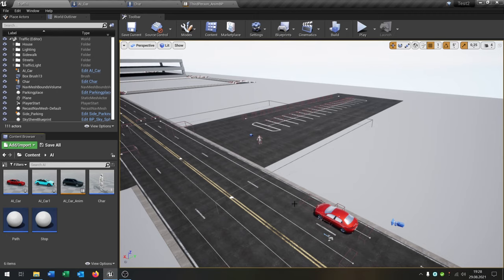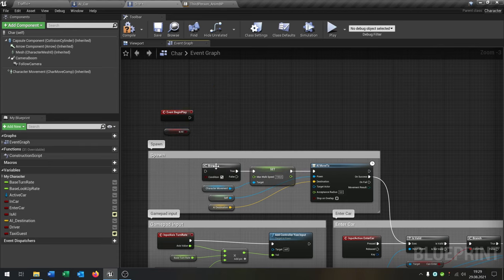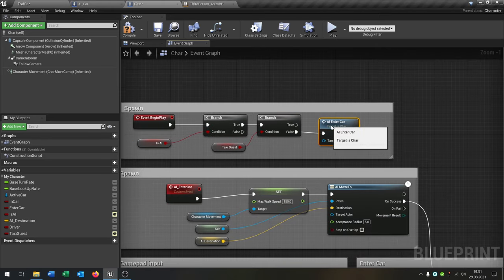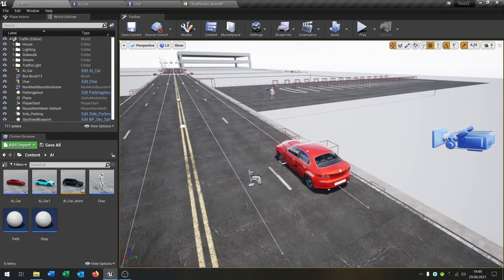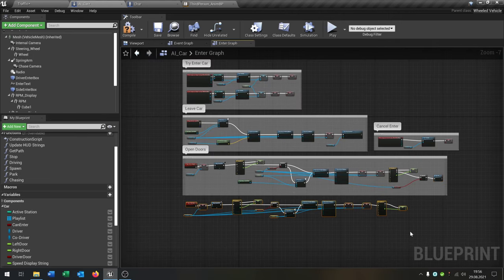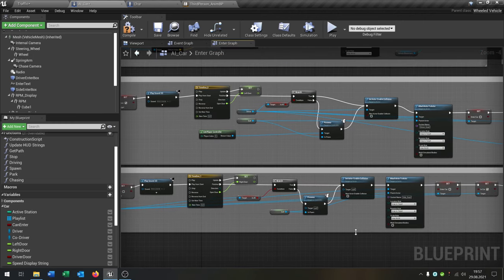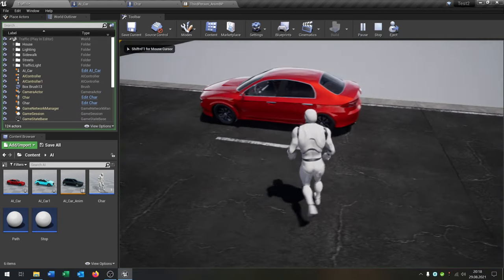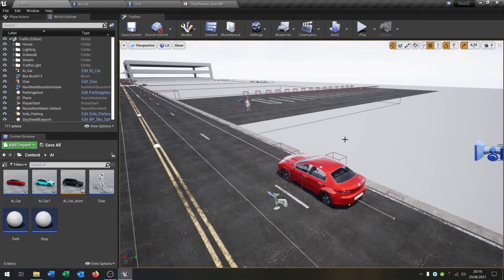Unreal Engine NPC Co Driver Tutorial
Hello everyone. This is a quick Tutorial, how to create a Co Driver System.